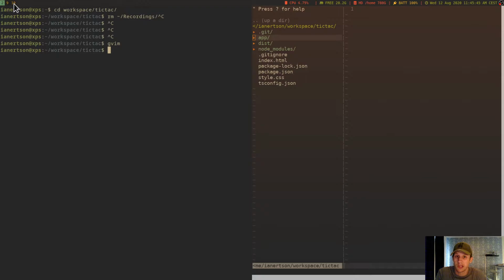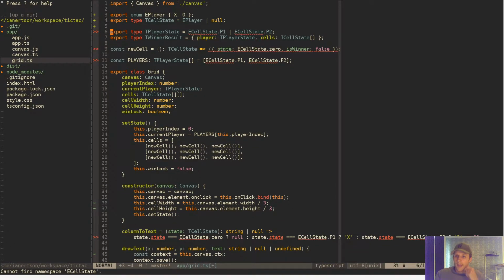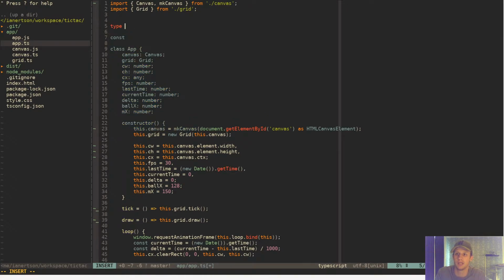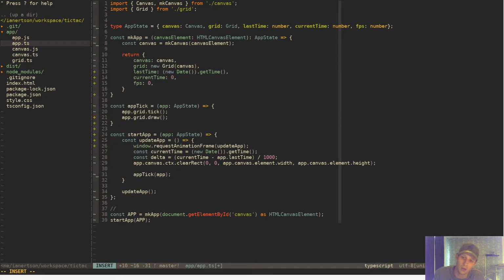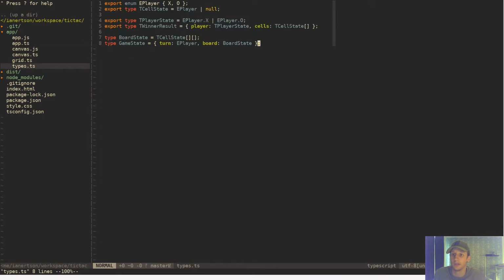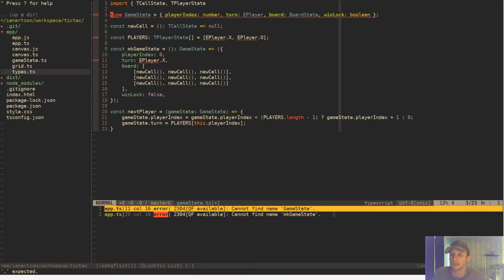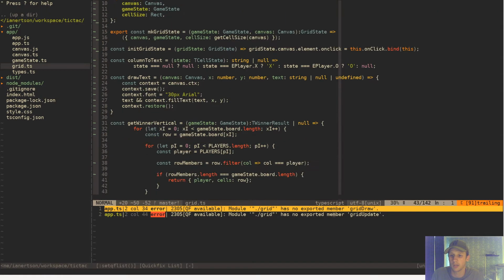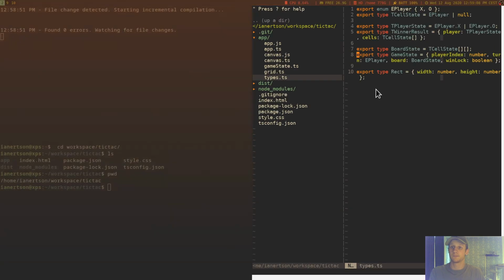Writing Tic Tac Toe in Typescript - part 3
Let's make Tic Tac Toe in Typescript, because why not? ( PART 3 )
I asked a friend of mine to review the current source code, so in this video we will refactor the code while following his tips.